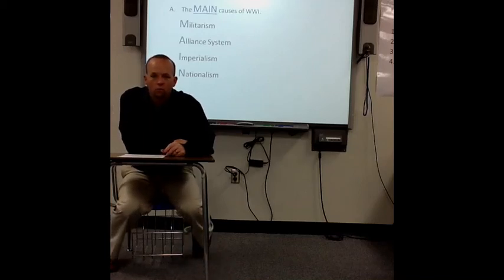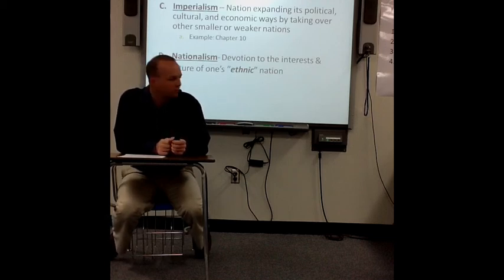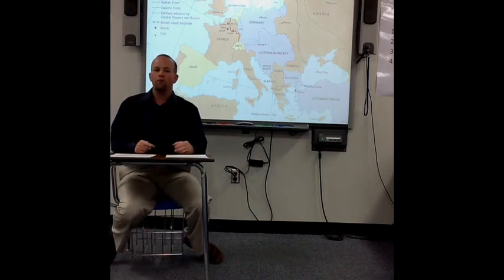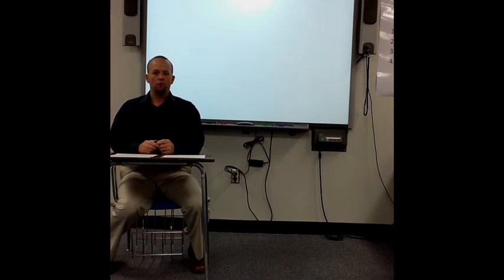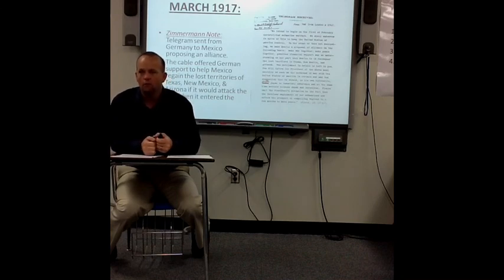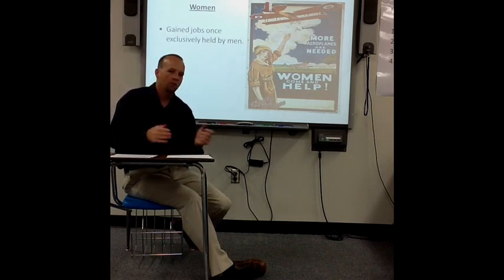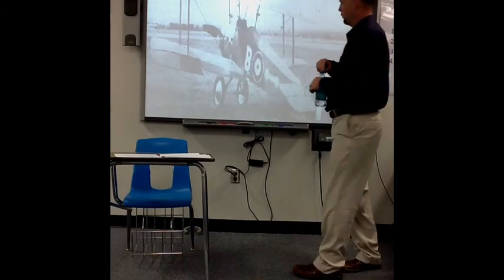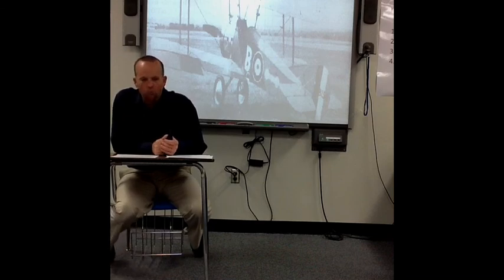Coach Gibbons World War I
Lecture on the events that bring the United States into the war.